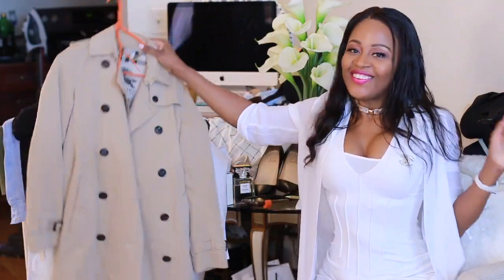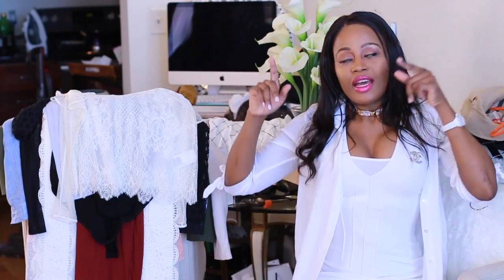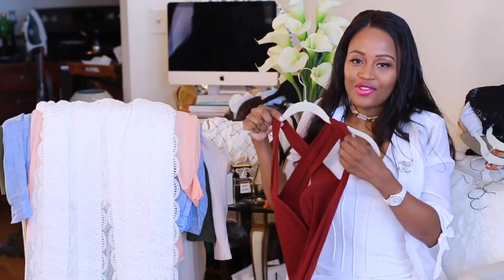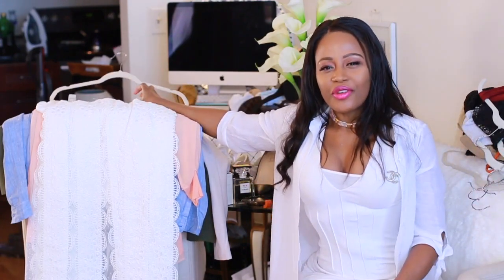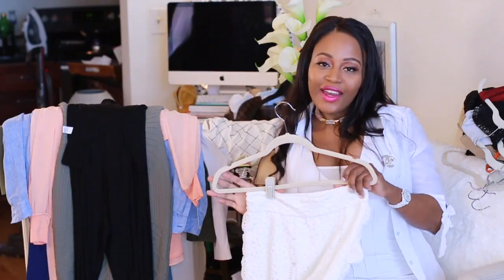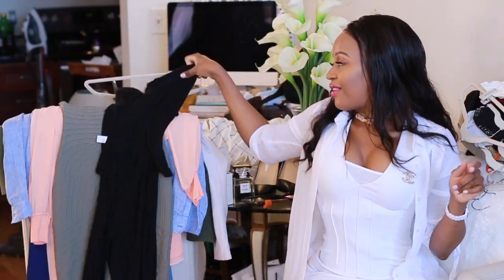Leveled up Woman Closet Essentials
My take on pieces every woman needs in her closet to exude femininity.

**Healthy hair & glowing skin = ultimate self-care! ✨**
I can’t live without my go-to hair care and skincare products! They keep me feeling flawless, even on my busiest days. 💆🏽‍♀️💖

- Shiny, nourished hair ✔️
- Hydrated, radiant skin ✔️
- Confidence boost ✔️

Comment SHOP below to receive a DM with the link to shop this post on my LTK ⬇